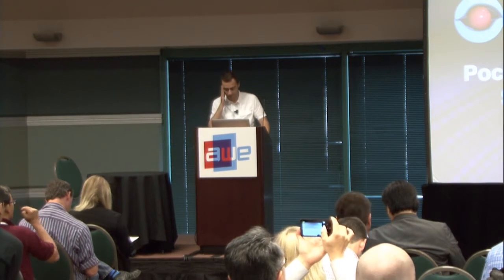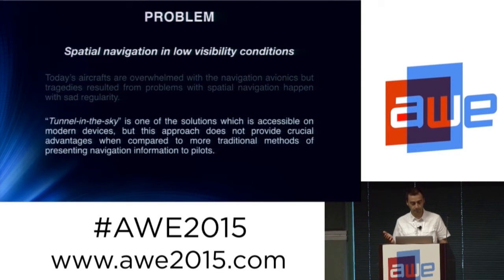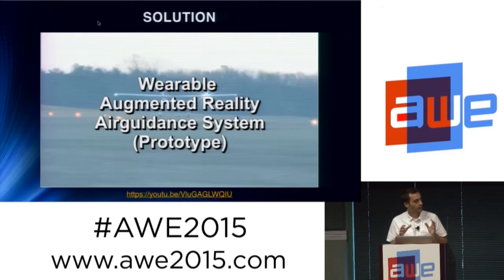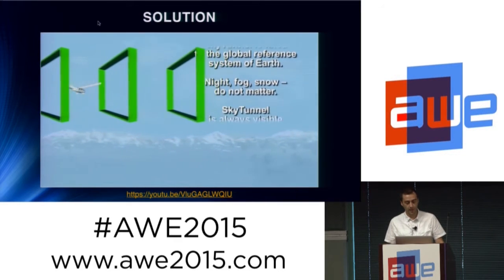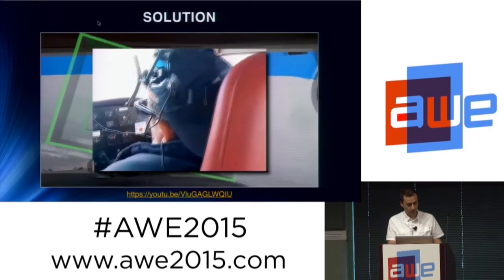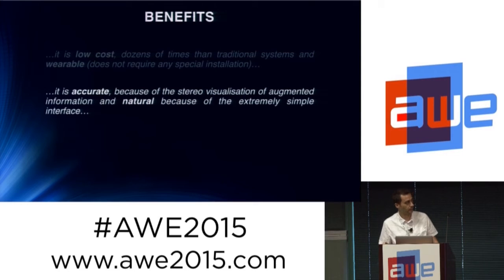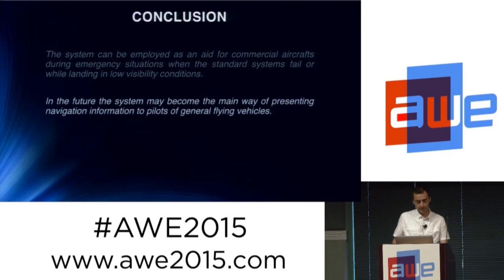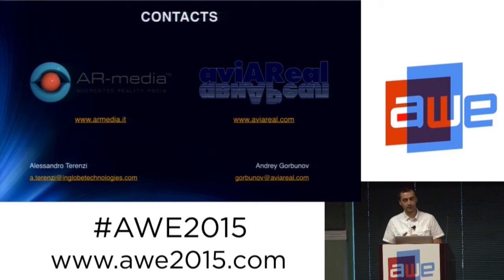Alessandro Terenzi (Inglobe Technologies) - AR for Flight Control at AWE 2015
Augmented Reality adoption in the avionic industry as an established technology is well known especially in the military field, Head-up displays (HUDs) have become common equipment in aircraft cockpits. One of the uses of HUDs is to provide a specific visual interface for pilots in the form of what is called a "tunnel-in-the-sky" (3D geometry for the navigation path displayed on a flat screen). According to recent studies the "tunnel-in-the-sky" approach does not provide crucial advantages in comparison with more traditional methods of presenting navigation information to pilots. The talk presents a stereoscopic version of the 3D "tunnel-in-the-sky" realized as an Augmented Reality pocket-size system with see-through light-weight AR glasses. The system consists of low-cost items and does not suffer from the drawbacks tied with existing synthetic/enhanced vision systems for pilots. A working prototype of the system will be presented to the audience.